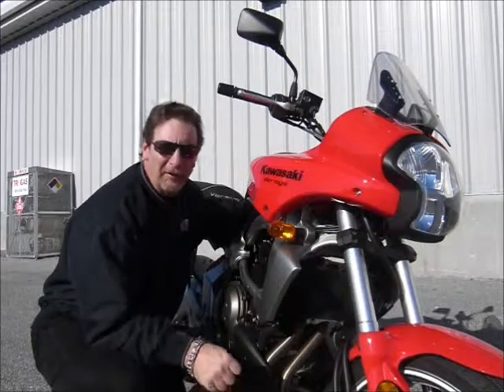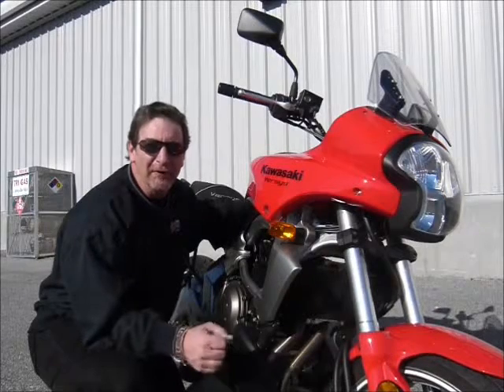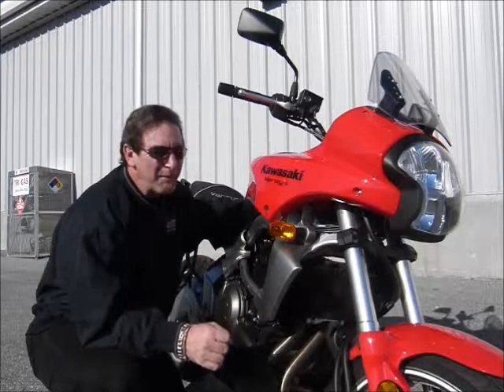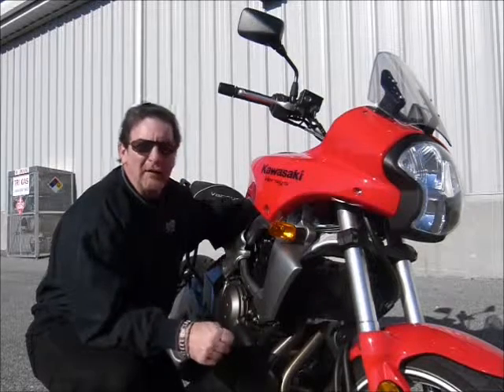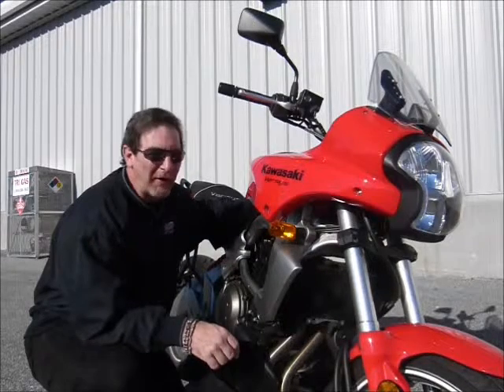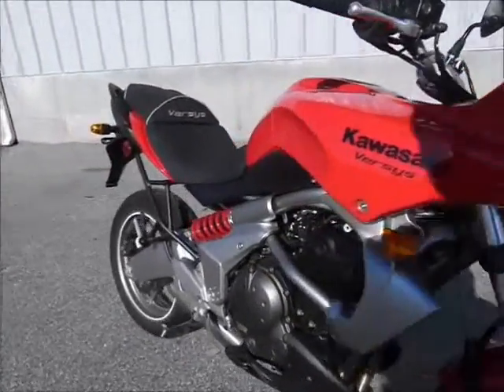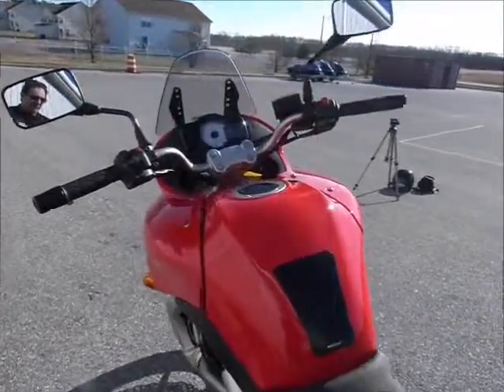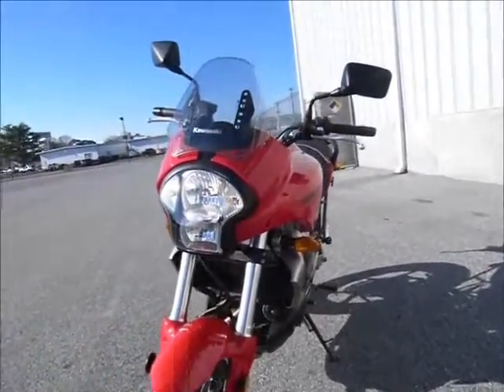2008 Kawasaki Versys KLE650 Stock #9-2657 demo ride & walk around @ Diamond Motor Sports